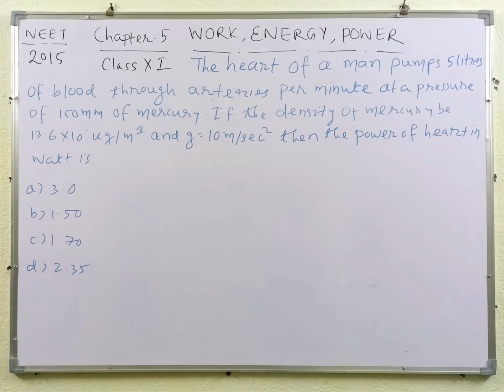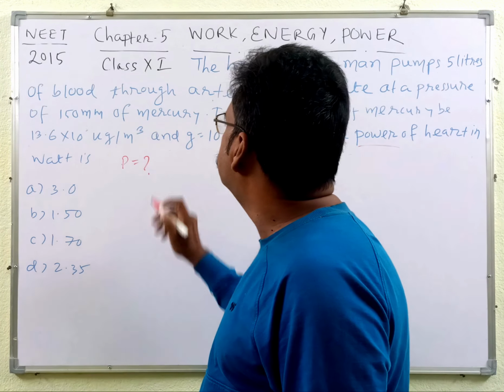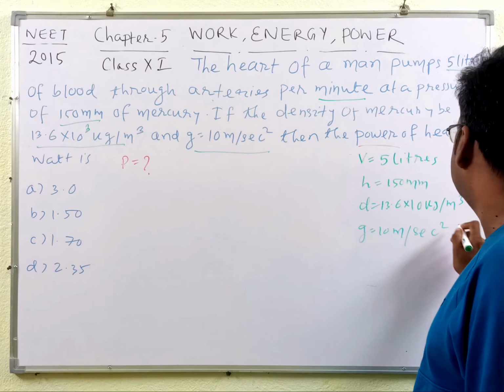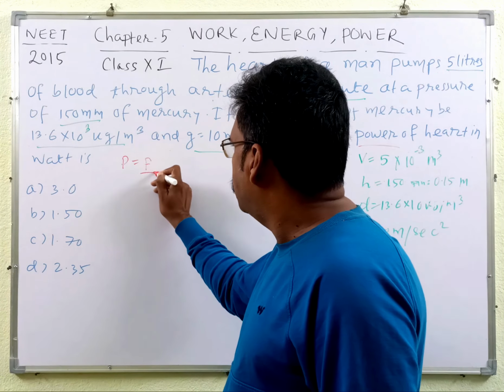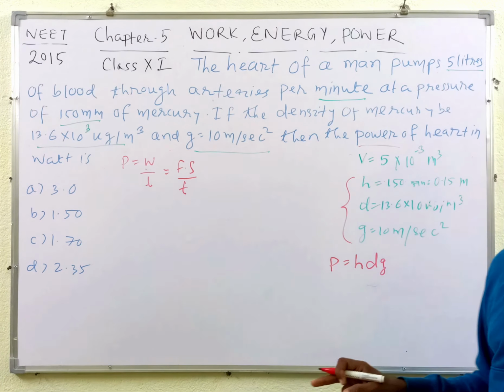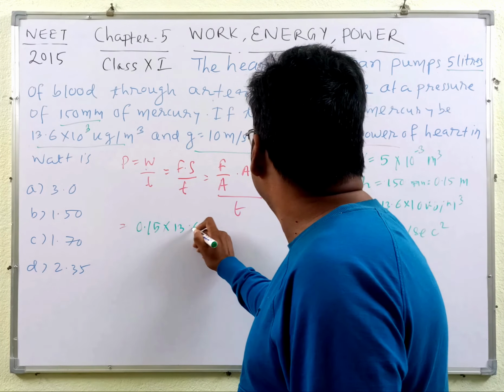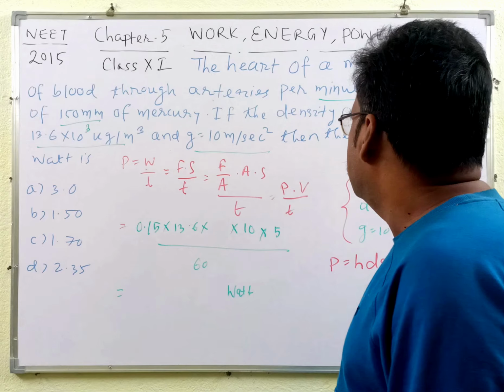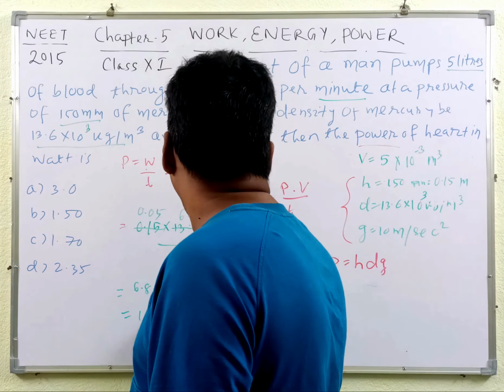work energy power neet pyq 2015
work energy and power neet pyq 2015